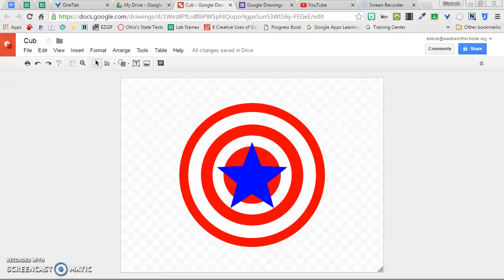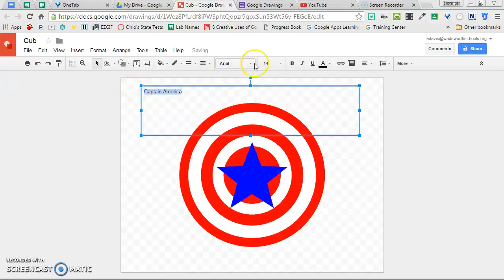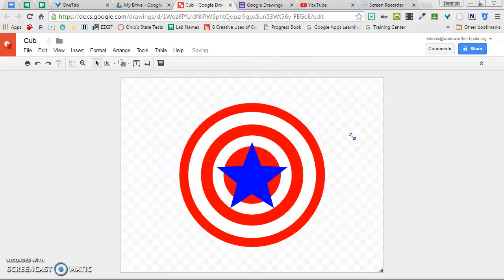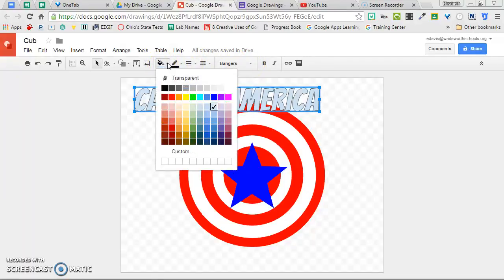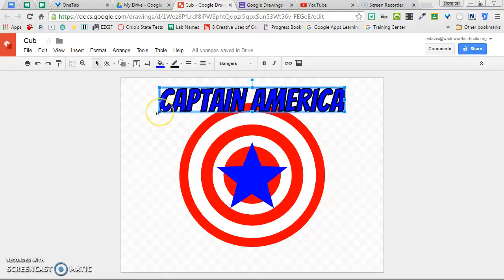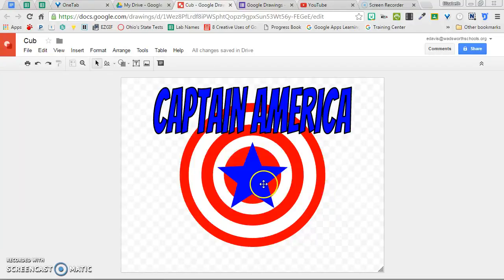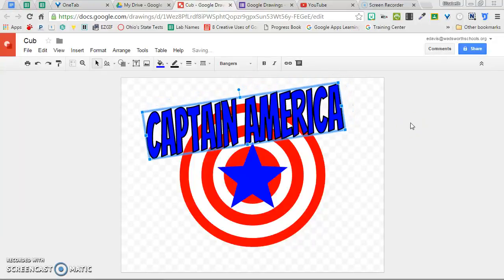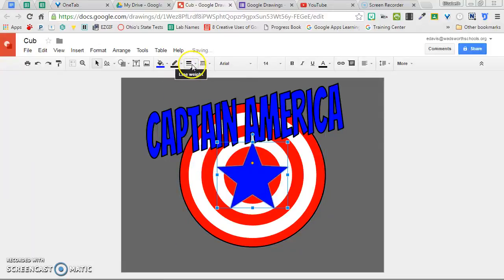Google Drawings - Cub 3